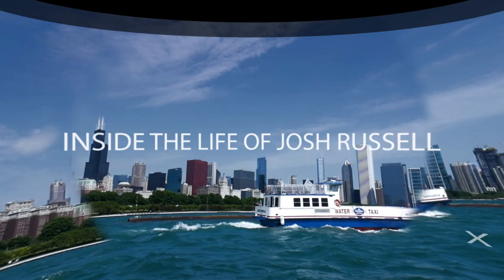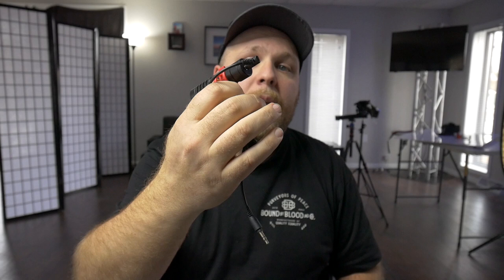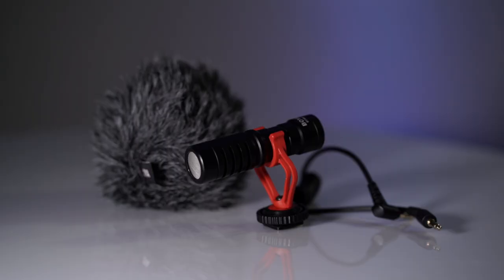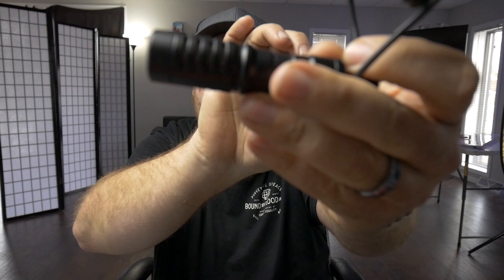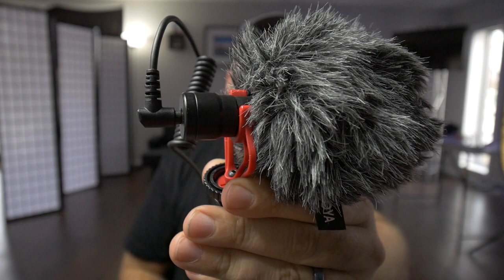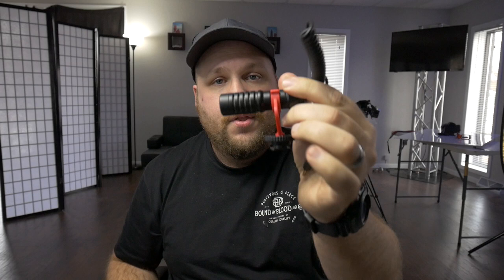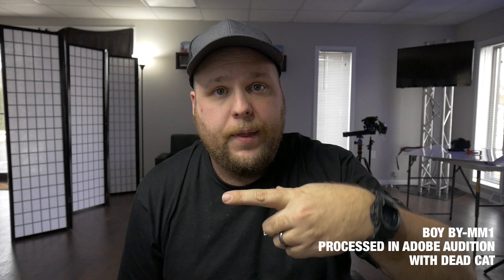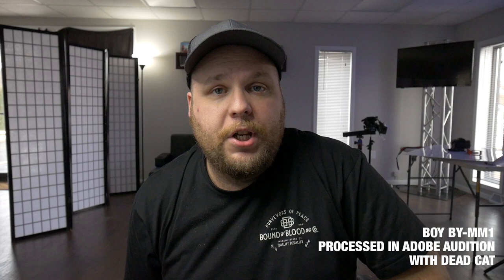BOYA BY-MM1 2019 review! The best budget vlog mic!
So another year is upon us... and is the Boya BY-MM1 still the best low budget microphone around? In my opinon, YES IT IS! I sat down and did an updated comparison of the Boya Cardoid Microphone. I put it up against the on board Panasonic G7 audio, and the Rode VideoMic Pro+. This review is to show you the difference in unprocessed and processed audio as well!